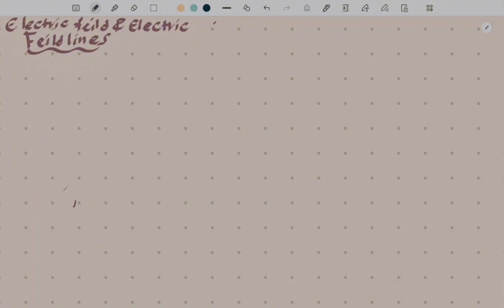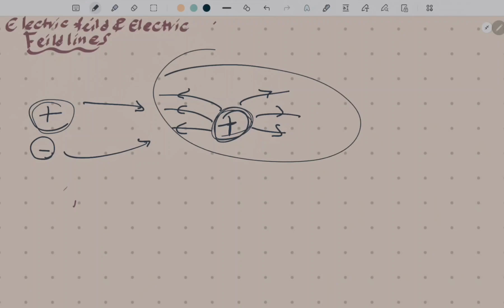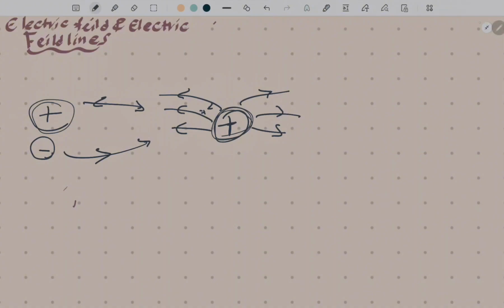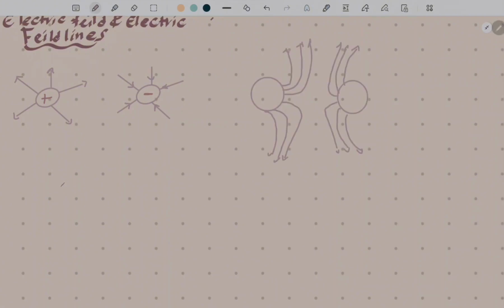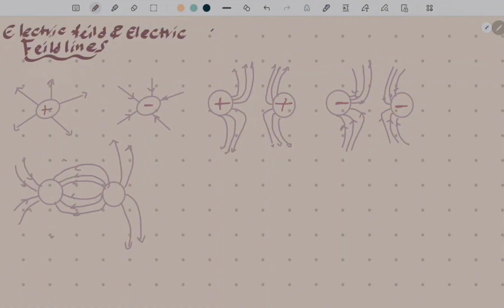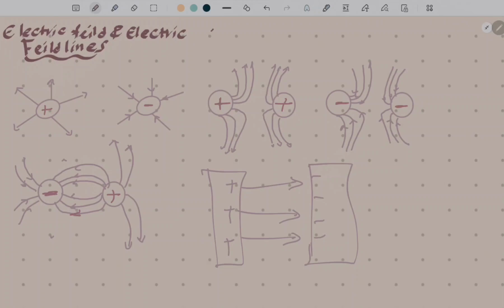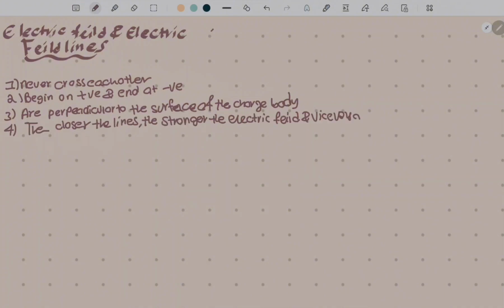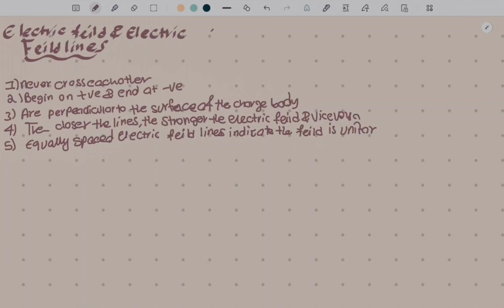Electric fields and electric field lines